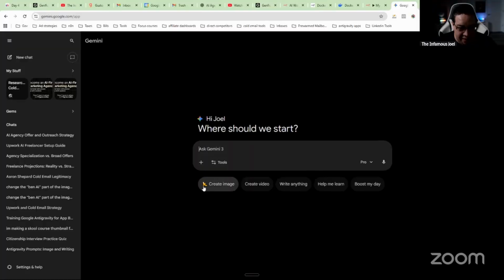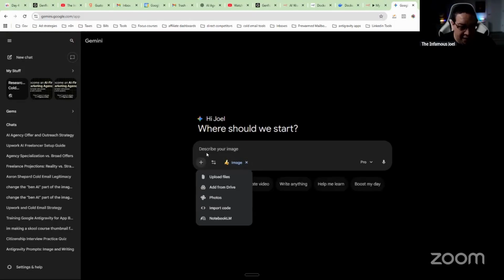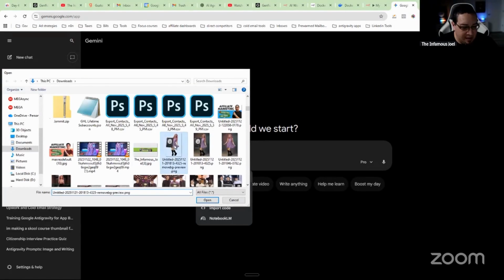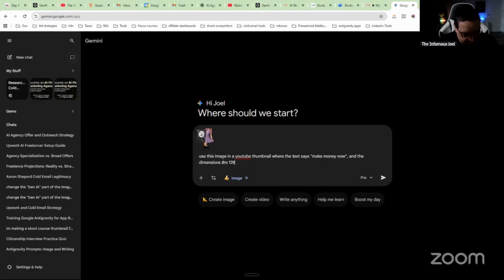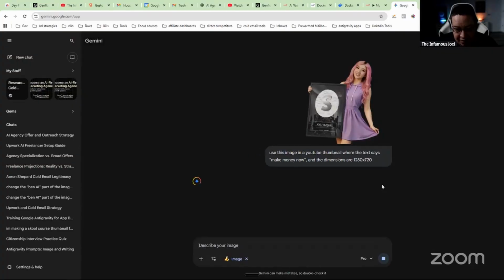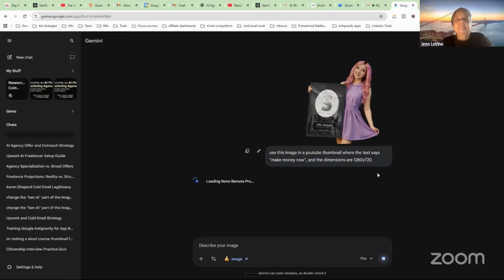Make Viral Thumbnails In 60 SECONDS With Nano Banana - With ZERO TECH SKILLS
0: Born in Caguas, Puerto Rico
22 yrs old: Got addicted to drugs and alcohol.
26 yrs old: Went to prison for a violent crime
27 yrs old: Decided to get clean and sober by attending AA meetings and met some awesome people.
28 yrs old: Read a book called "Rich Dad Poor Dad" that changed my life.
28 yrs old: Decided to start my own business when I got home so that I could provide for my kids.
31 yrs old: Was denied parole which was devastating but I decided to continue working on myself.
32 yrs old: Was finally granted parole.
33 yrs old: Took almost 8 months to make my first $1 in commissions.
38 yrs old: won the "2 comma club" award for my first $1million online.